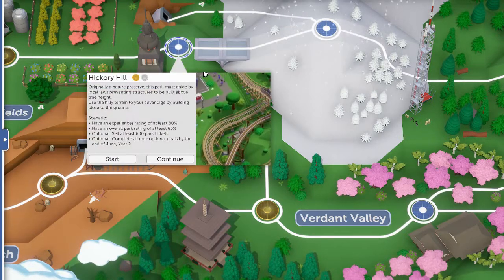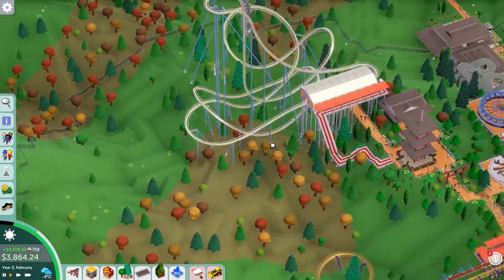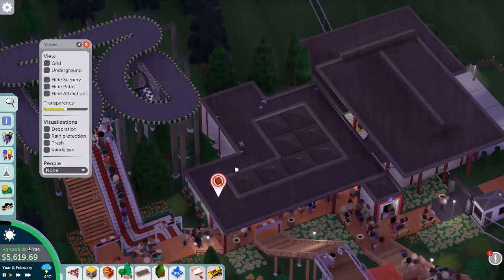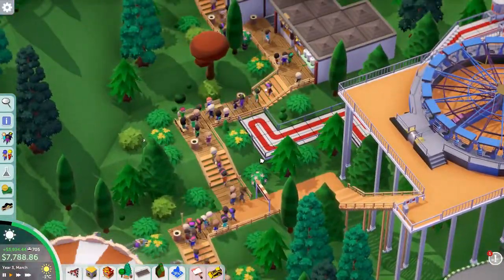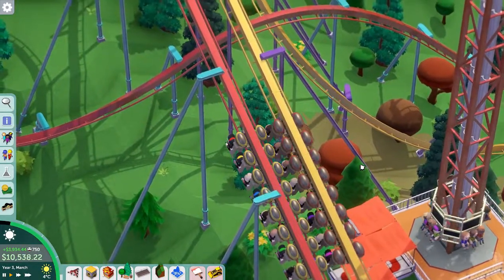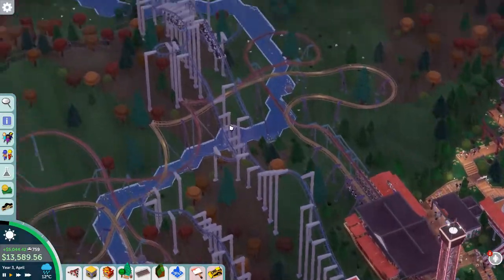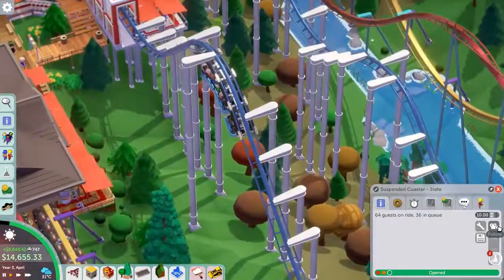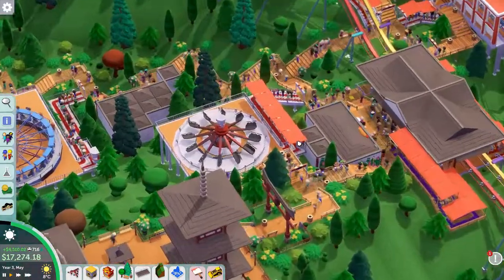Pagoda Valley - Parkitect Episode 19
A tour of the theme park I built for the Parkitect campaign scenario "Pagoda Valley".

SoftKitty99.